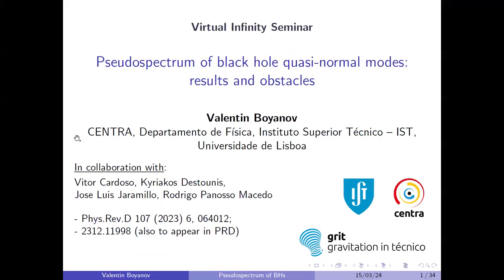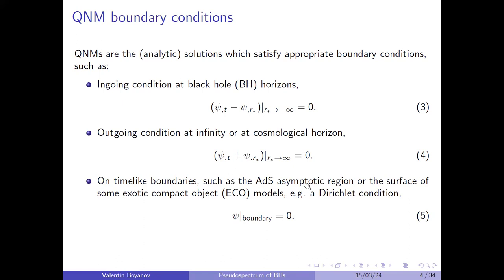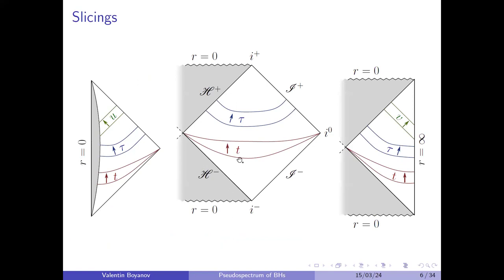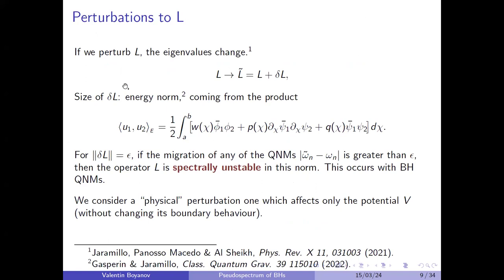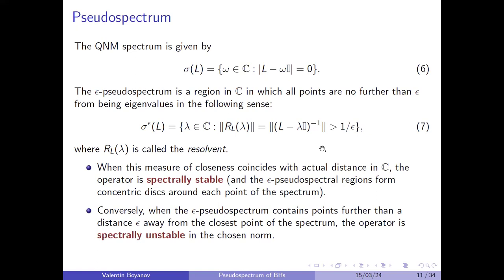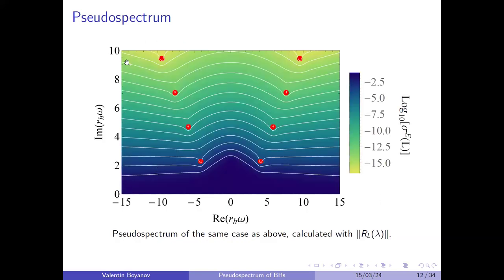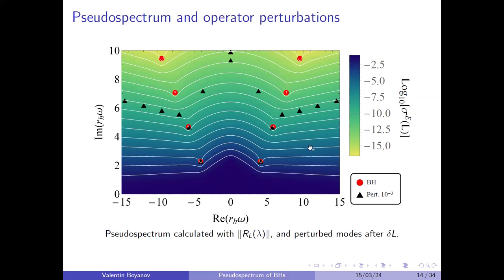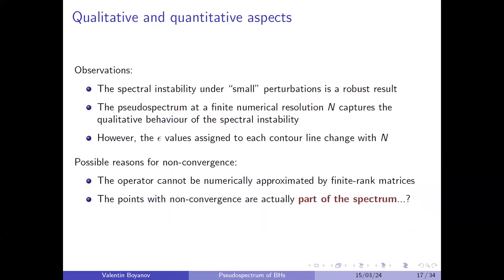Pseudospectrum of black hole quasi-normal modes: results and obstacles - Valentin Boyanov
Virtual Infinity Seminar by Valentin Boyanov on Friday, March 15, 2024

Abstract: In this talk I will show how the formulation of the quasi-normal mode problem in the hyperboloidal framework is used to calculate not only the spectrum of ringdown frequencies, but also the corresponding pseudospectrum. I will give a brief overview of the technical aspects of the calculation, and the information about the field propagation which can be extracted from the result. I will then present and discuss an open issue regarding the numerical convergence of the pseudospectrum, which is closely related to the regularity class of the functional space in which the problem is considered, focusing on a particular example in an asymptotically AdS setting where we have performed an initial analysis.